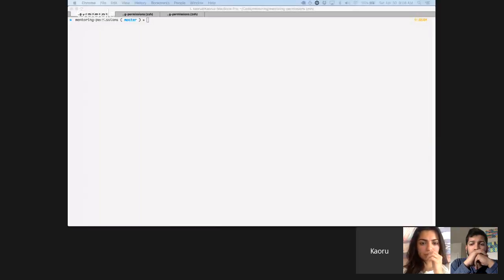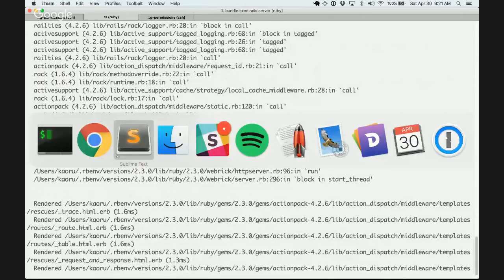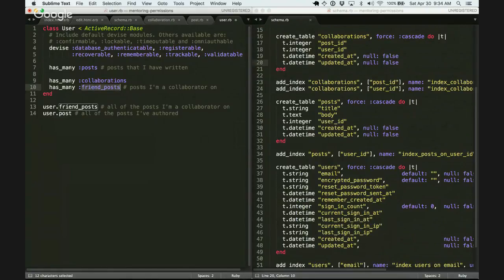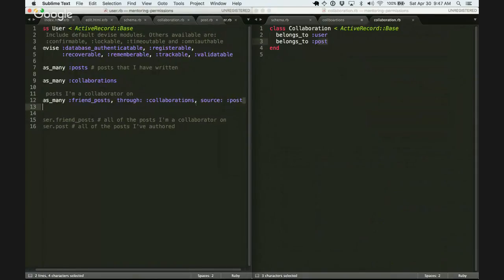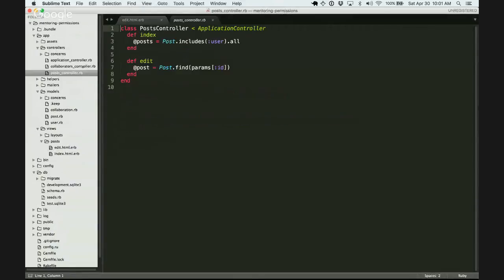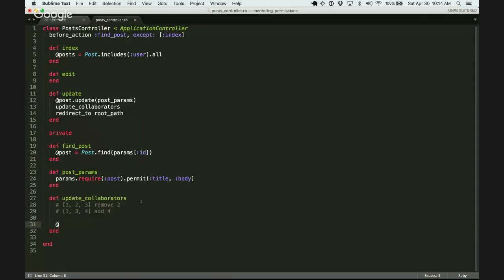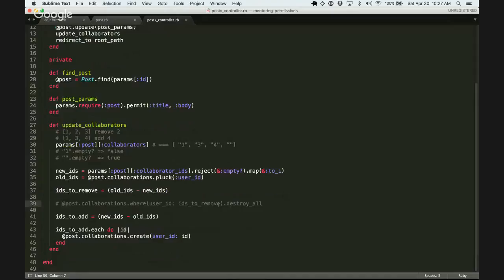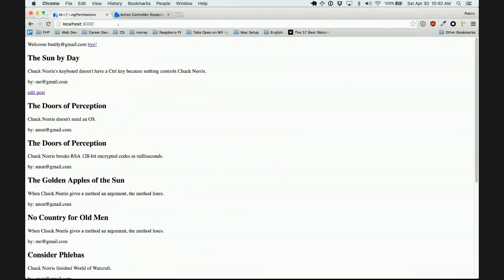BreatheTeam 4-30: Permissions